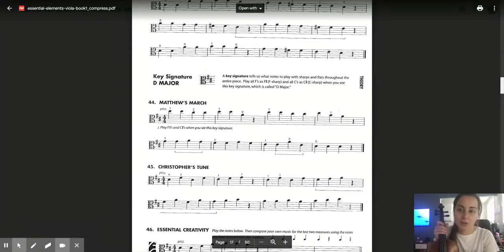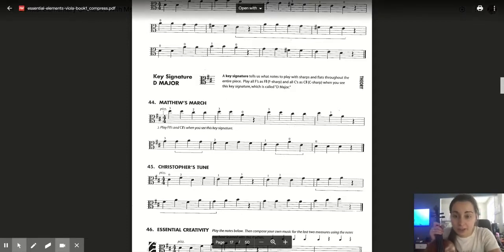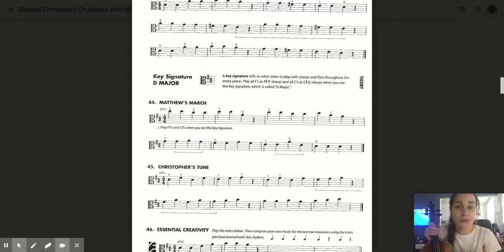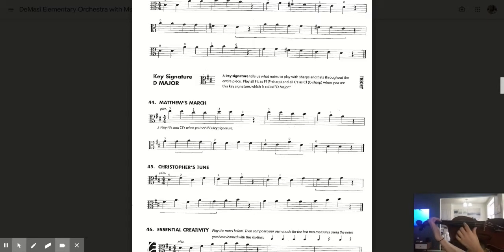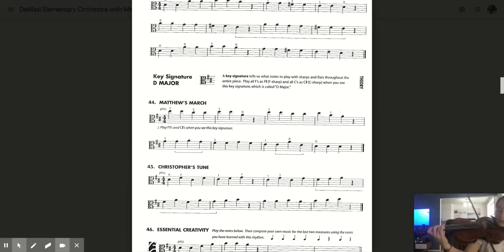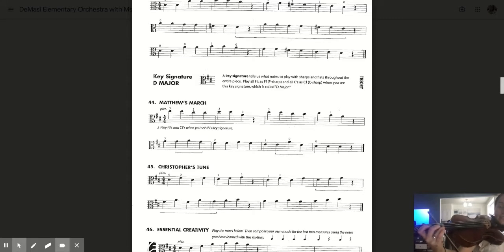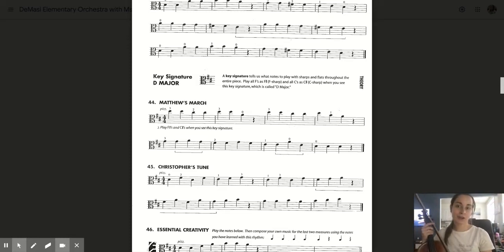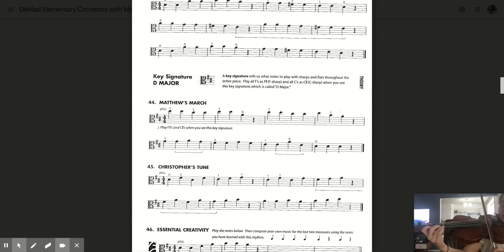Violas - Matthew's March